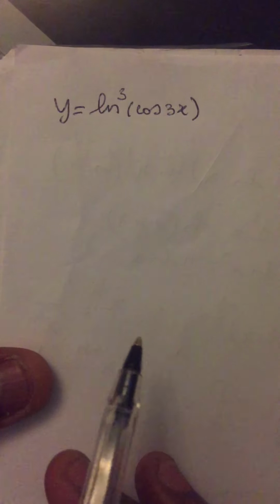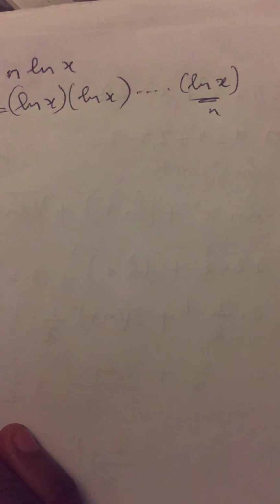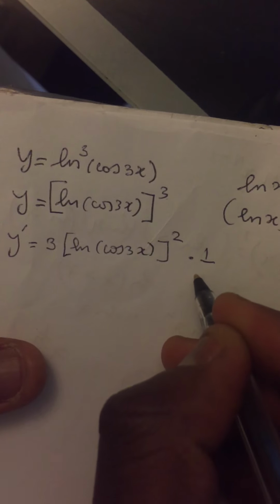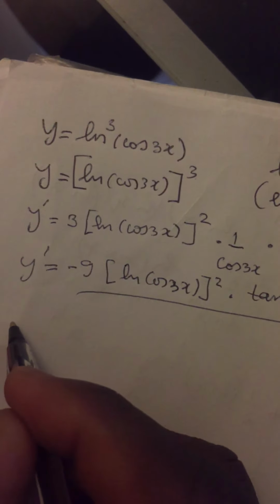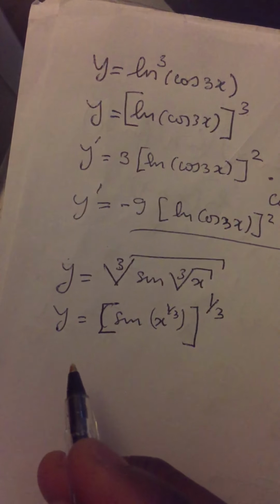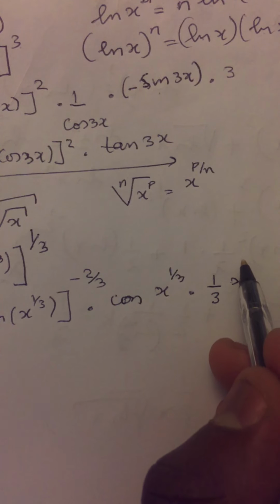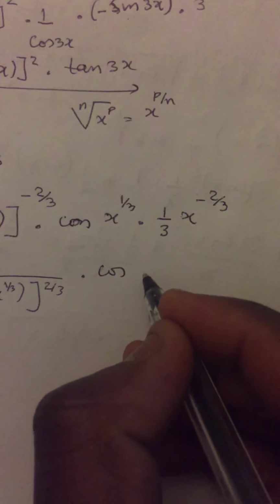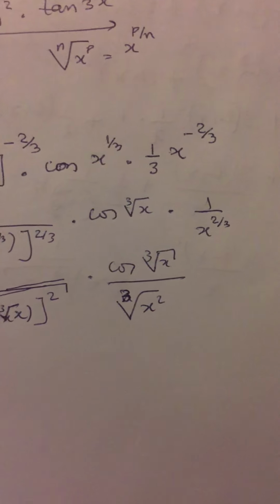Chain rule ( differentiation)